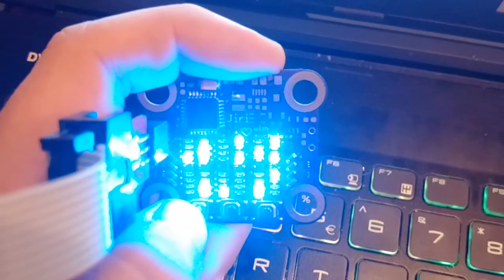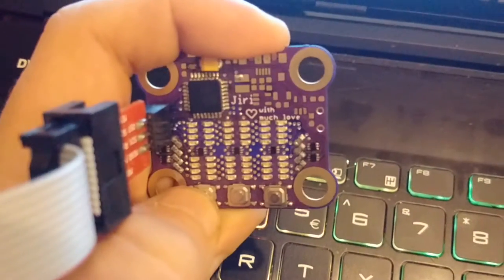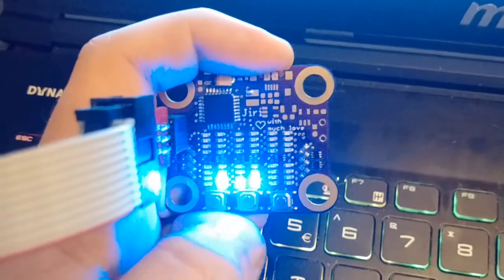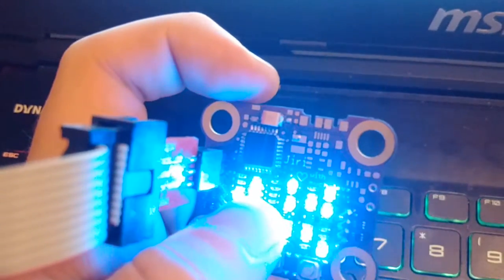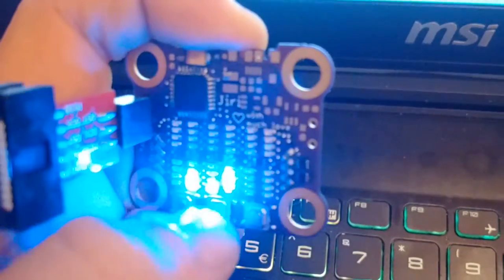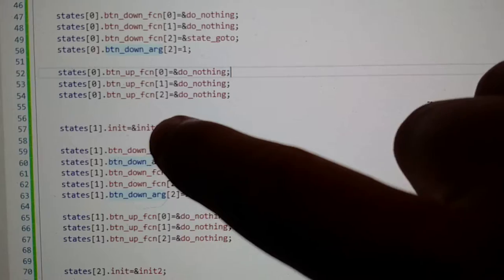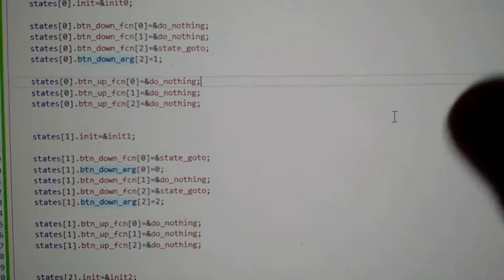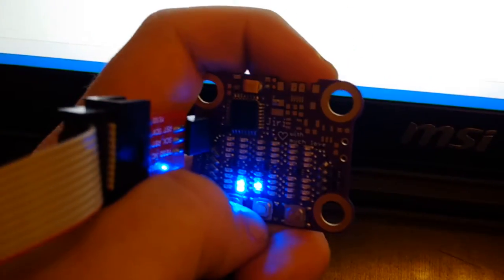µChronos update: State machine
Each state has an init function, and can transition to other states. Transitions can be triggered by key presses (both down and up can generate events), and timers.